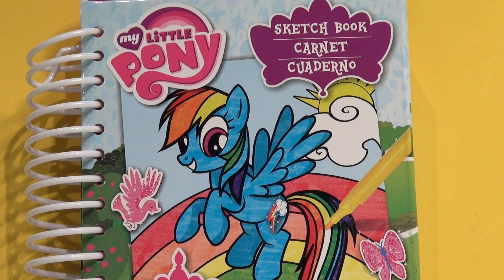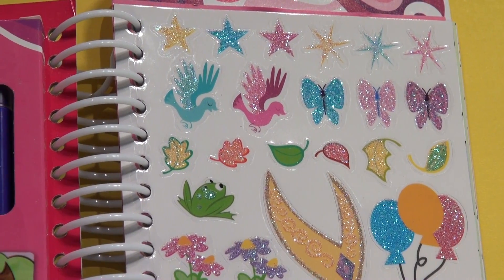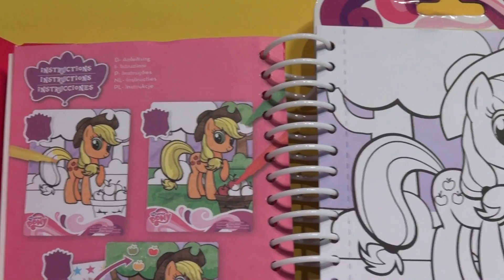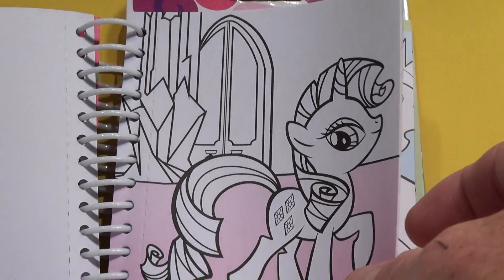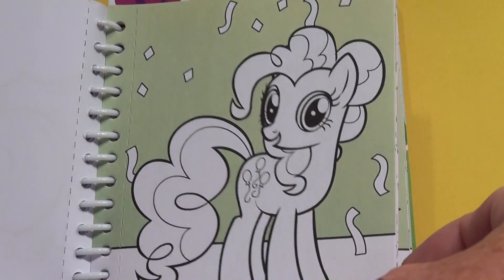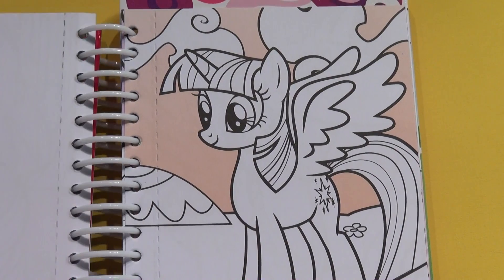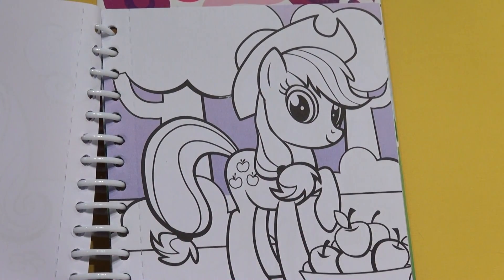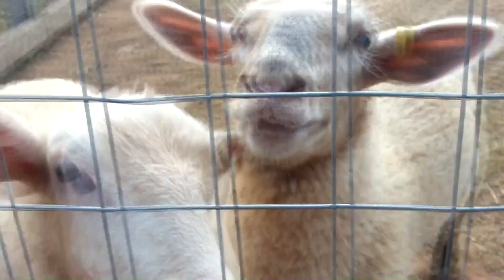My Little Pony Sketch Book with 25 Sketches 40 Stickers and 10 Markers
Pixar cars and Thomas and Friends Fan presents My Little Pony Sketch Book with 25 Sketches 40 Stickers and 10 Markers. We picked this up at the local book store, and need help identifying the ponies before we color them . Please add their names to the comment section.